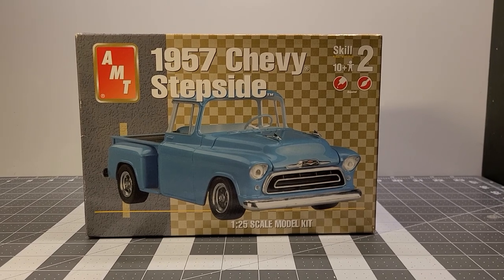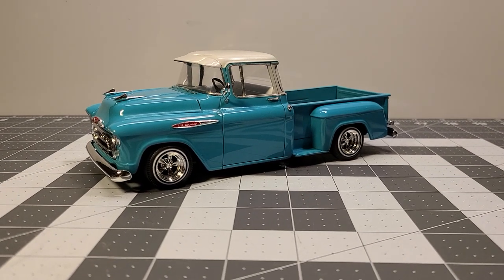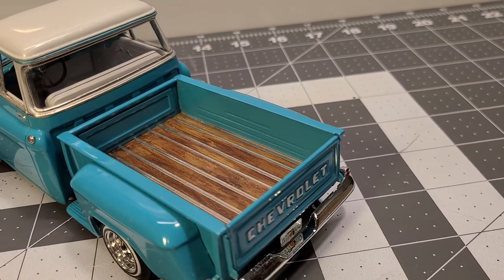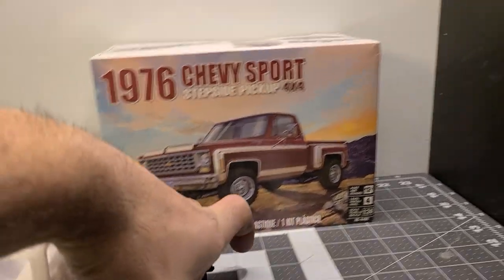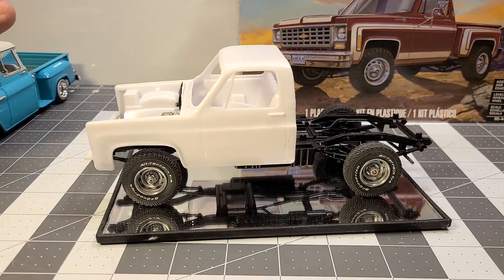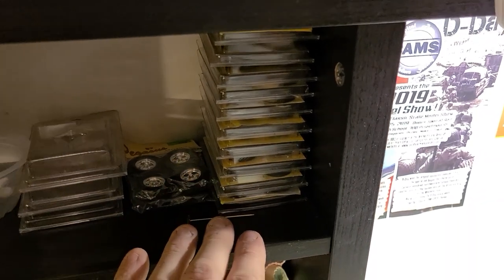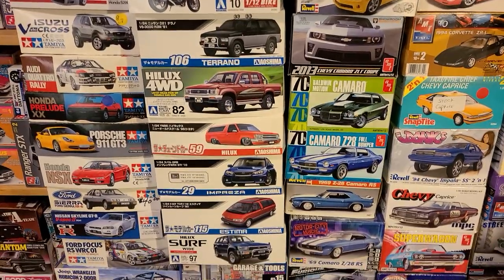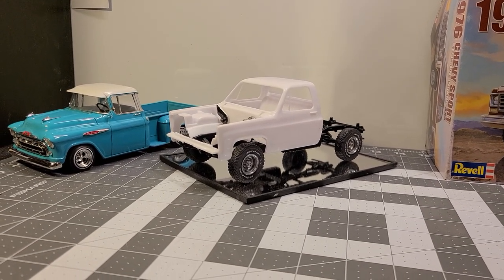Amt 57 Chevy Pickup Finished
Finally got around to do a final video on the 57 Chevy pickup! And also a quick peek at the next build on the bench.